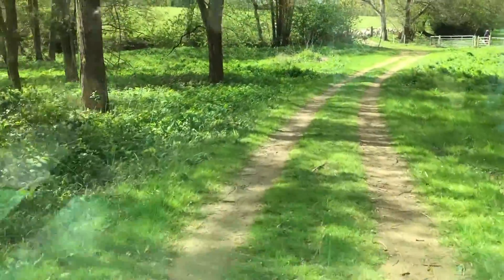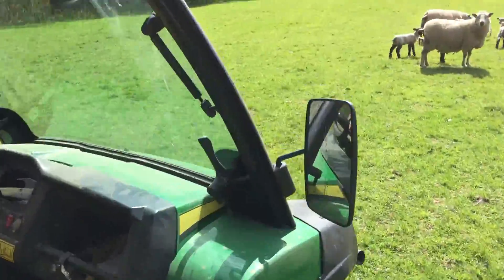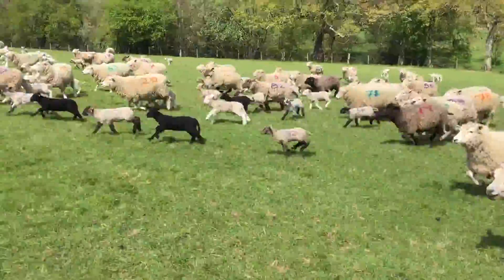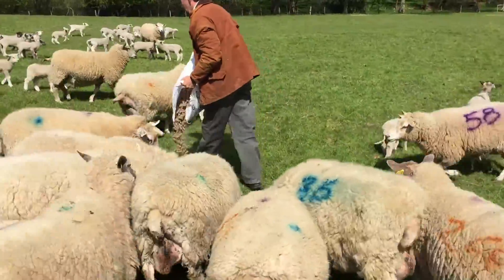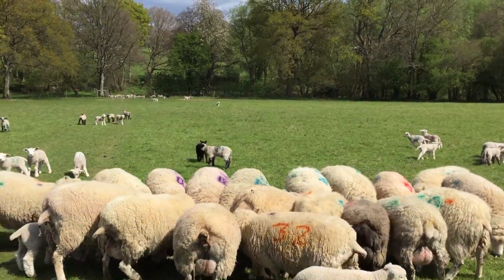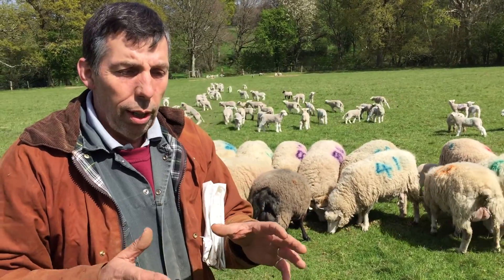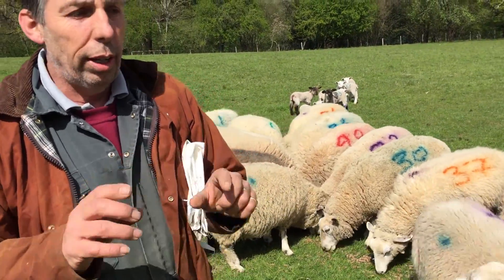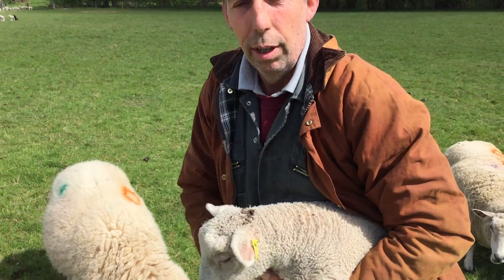A recall to our Lambs to schools & care homes in May 2017. Lambs to pasture.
A recall to our 'Lambs to schools & care homes' in May 2017.
Film 2: Ewes & Lambs to pasture.
A fascinating educational recall to our highlight 'Lambs to schools & care homes' in May 2017.  Starring our great friend Peter Froggatt, Butterbox Farm, Farmer John produced and presented this film to some of our club schools at assembly & shared it with our many friends at care homes in the East & West Sussex region (across May 2017).